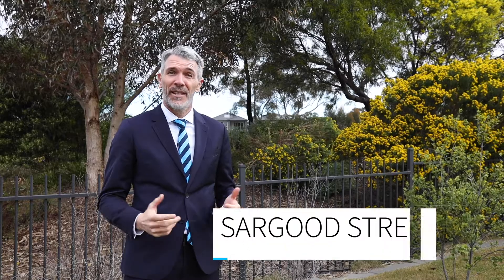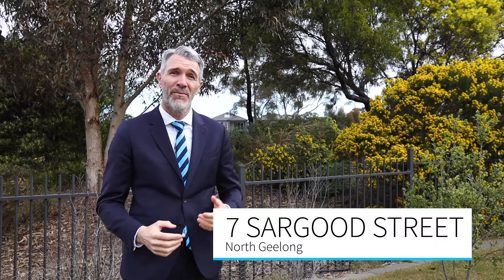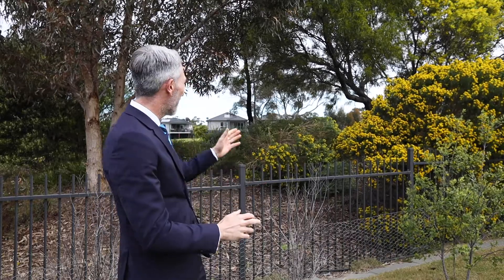7 Sargood Street, North Geelong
7 Sargood Street, North Geelong